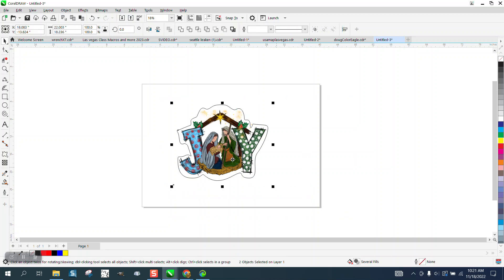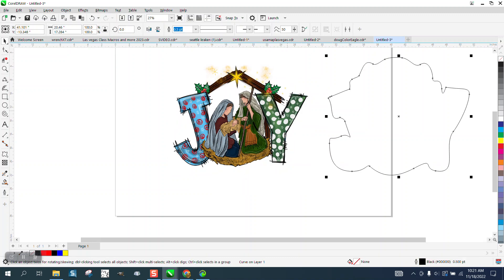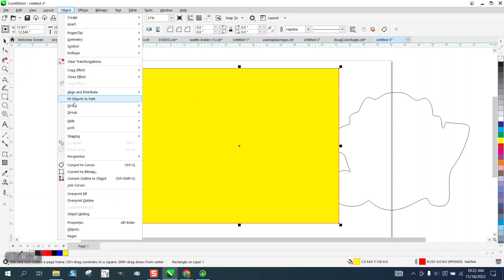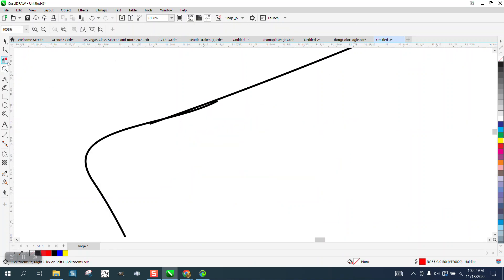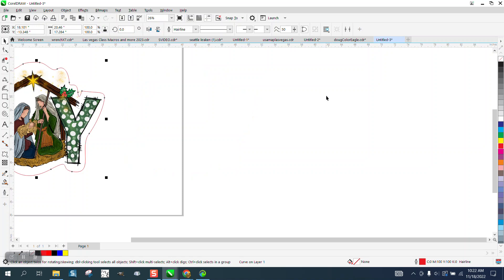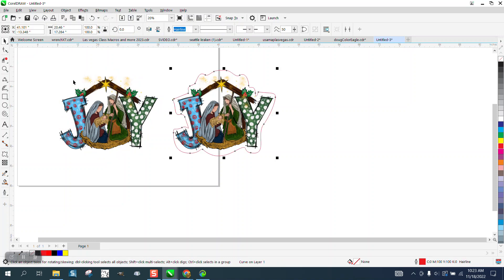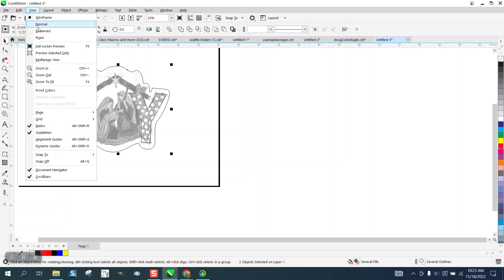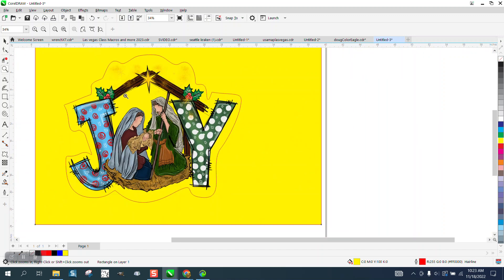Corel Draw Tips & Tricks Add or adjust a Cut line around a Bitmap